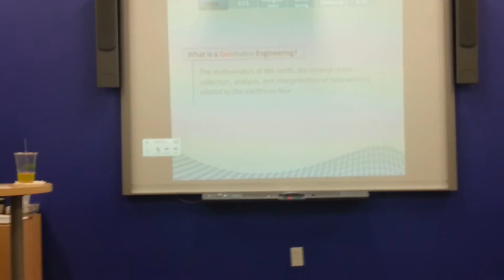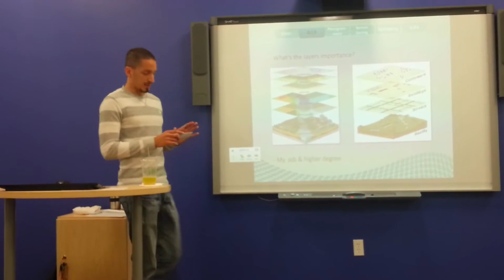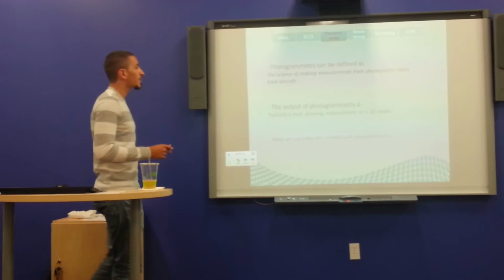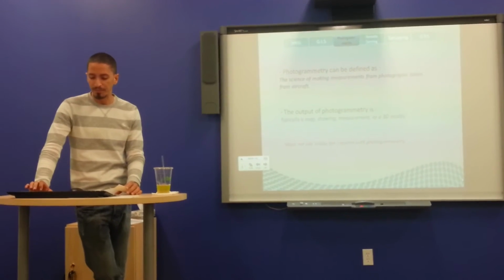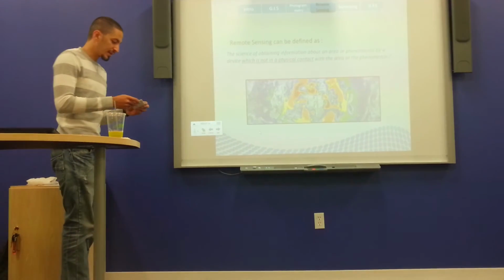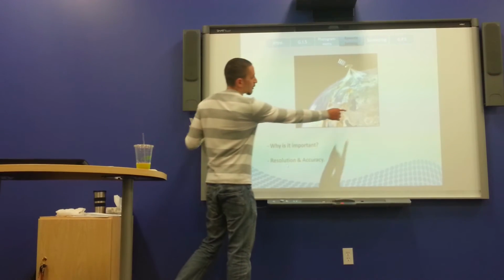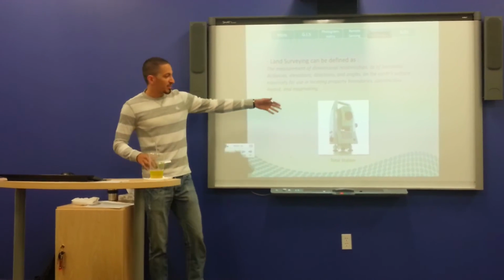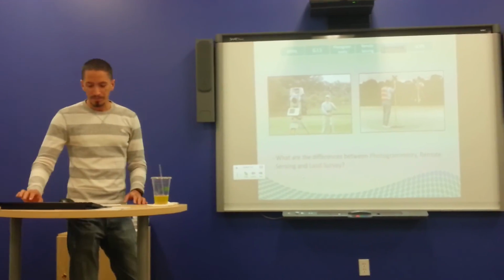محمد عبدالجبار -شرح مبسط لتخصص ال (جيوماتكس) 1